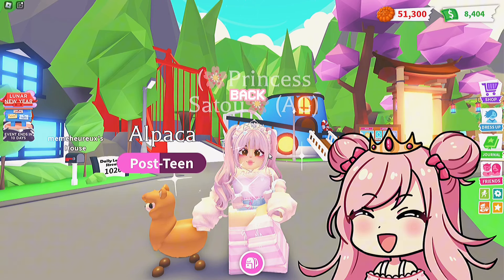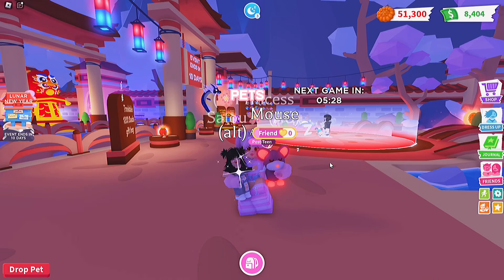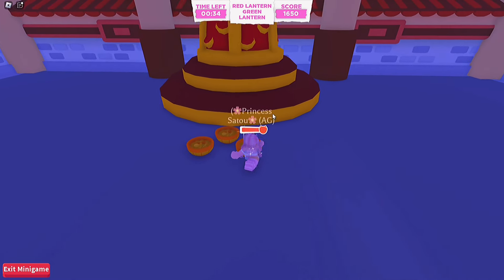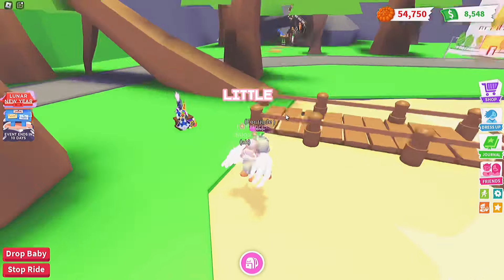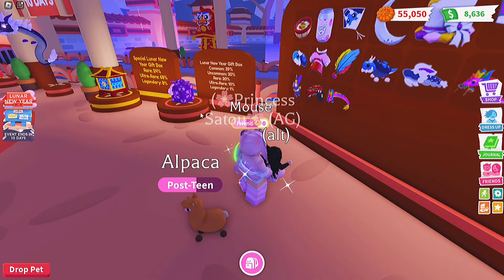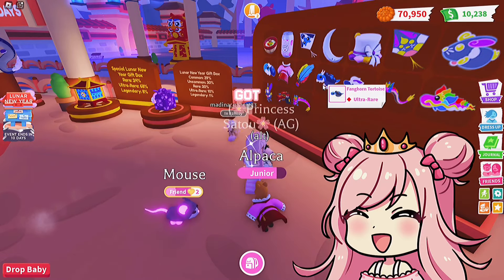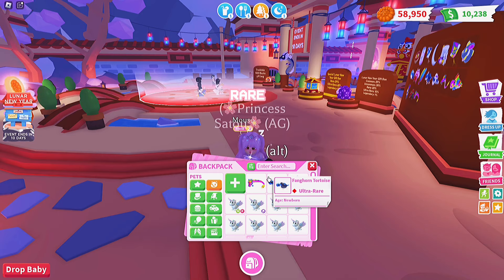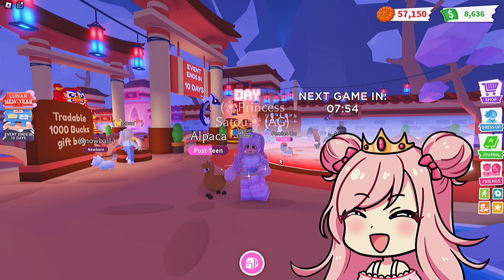HOW TO EARN THE MOST YAKGWA! LUNAR NEW YEAR UPDATE 🥮TIPS & TRICKS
Hey guys! I hope you guys are all loving the new lunar update in adopt me. I’m so excited to share with you all these tips and tricks. Hopefully these tips can help you earn more ya￼kgwa! 💞

🌸CHAPTERS🌸

0:00 TIPS & TRICKS TO EARN THE MOST YAKGWA
3:06 ALL KITE STAND LOCATIONS
5:19 OPENING LUNAR NEW YEAR BOXES 😱🎁
8:08 video end 🥲✨

🌸SOCIALS

・❥・*𝒋𝒐𝒊𝒏𝒔 𝒐𝒏 𝒇𝒐𝒓 𝒇𝒐𝒍𝒍𝒐𝒘𝒆𝒓𝒔* Roblox: xPrincessSatou